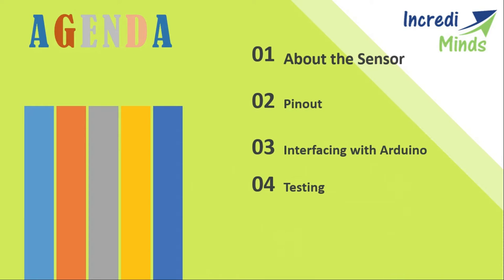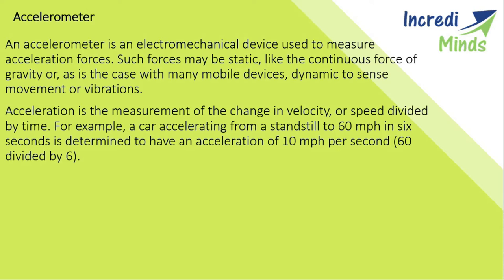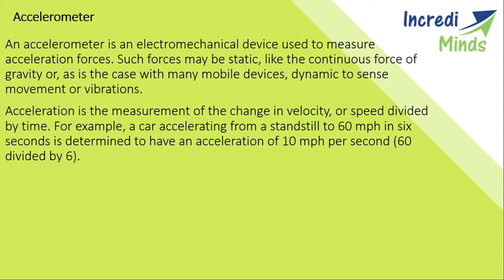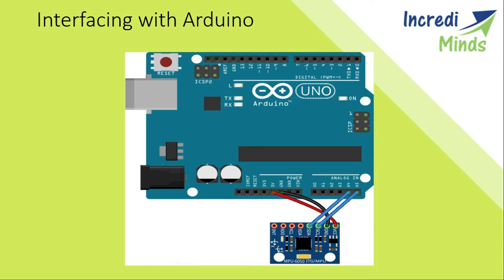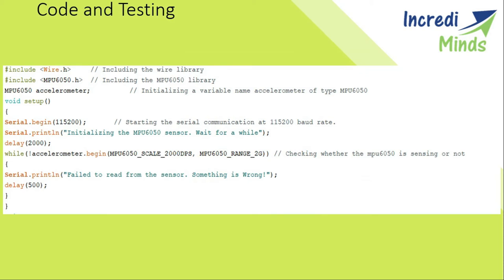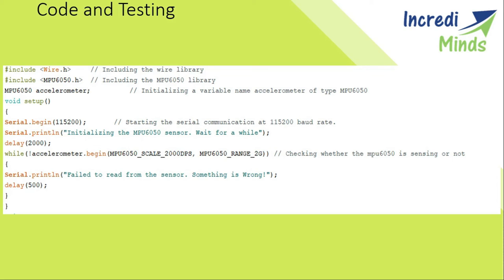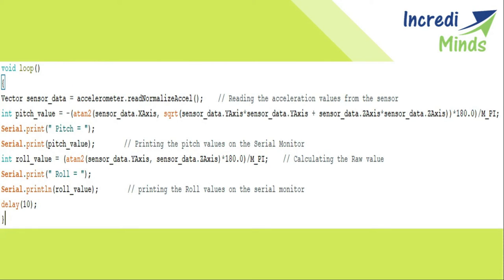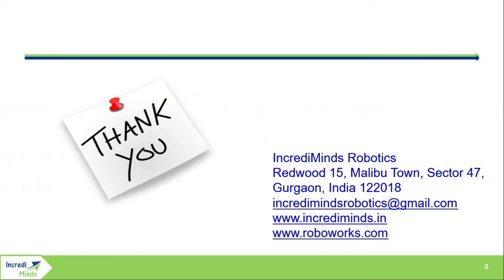Accelerometer Sensors Arduino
What is Accelerometer Sensor
How Sensors work
Test case
How to code Accelerometer sensor with Arduino
DIY